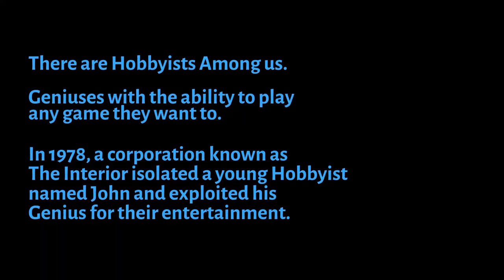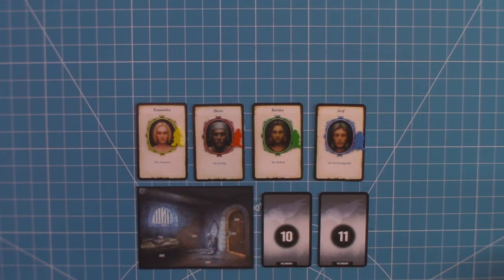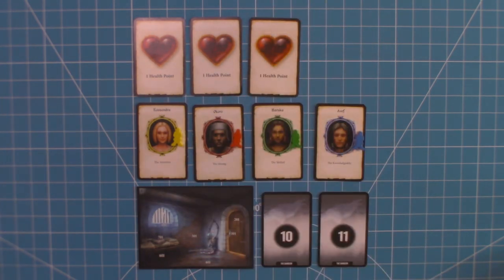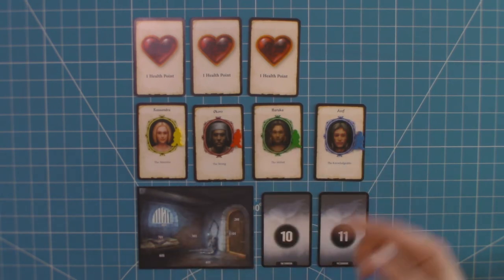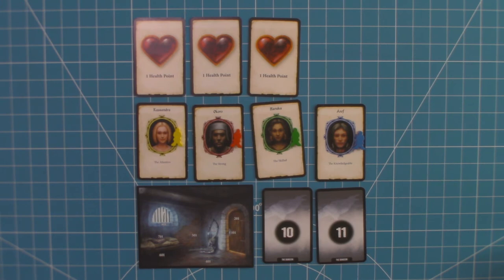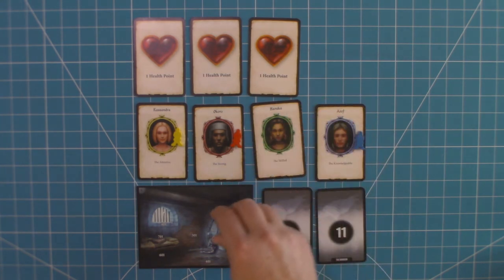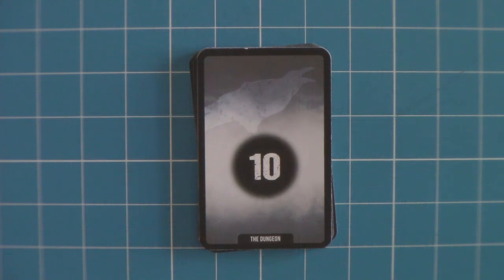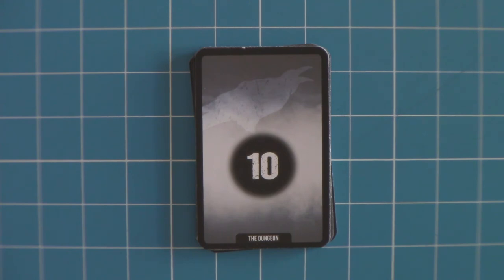Adventure Games The Dungeon Review and How to Play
In this video I Review and go over how to play Adventure Games Discover the Story The Dungeon. It is a spoiler free review and tutorial where the only components of the game that I show are part of the initial setup or from the instruction manual and have not impact within the game.

I am running a giveaway for a custom set of Vallejo paints where the minimum requirement for entry is to be a subscriber.

Hobby Eats logo provided by Robby Justus